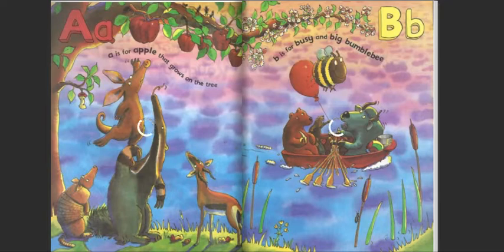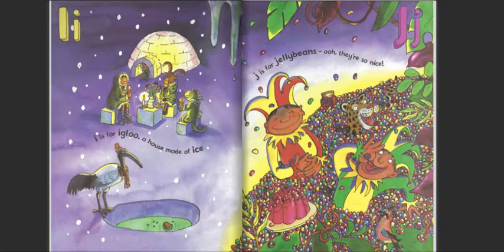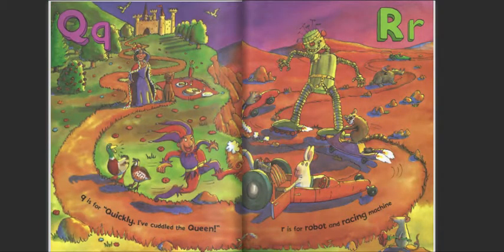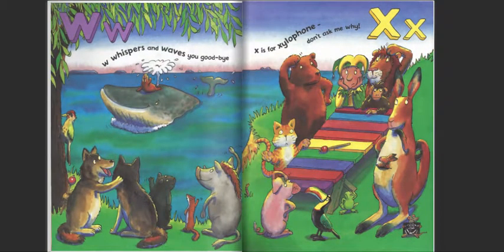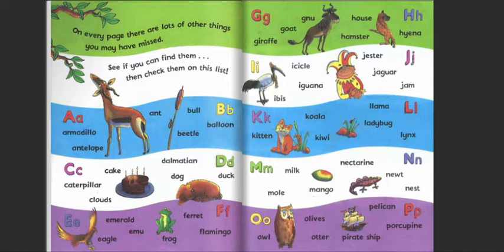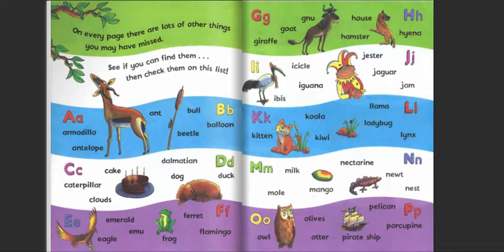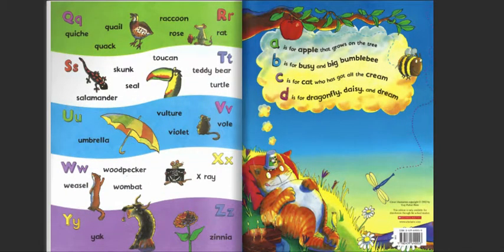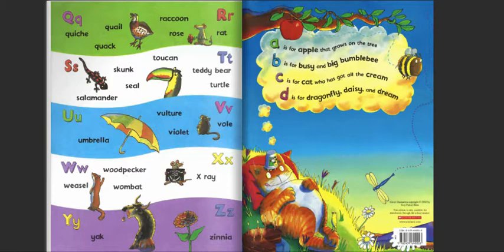K is for kissing a cool kangaroo english alphabets